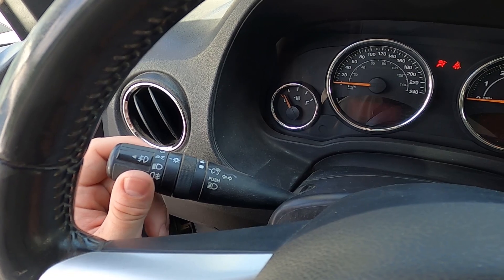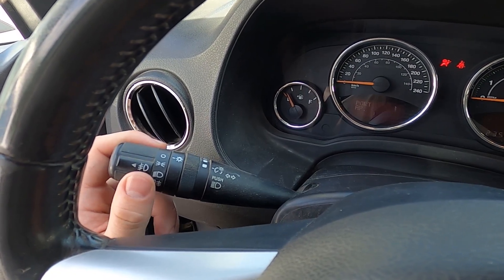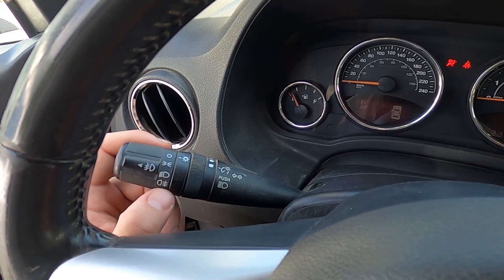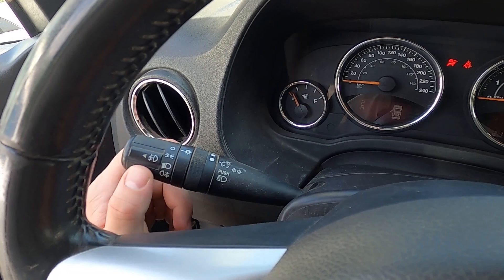How to Enable or Disable Position Lights in JEEP COMPASS I ( 2007 – 2015 )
Find out more info about JEEP COMPASS I ( 2007 – 2015 ) :
Would You like to learn how to Enable or Disable Position Lights in JEEP COMPASS I? This function in the car is very helpful in case You're for example parking close to the road at night. Thanks to that You'll be visible to other traffic participants. Follow the video above to learn how to Enable or Disable Position Lights in JEEP COMPASS I!

How to Enable Position Lights? How to Use Position Lights?

Years of Production:

2007, 2008, 2009, 2010, 2011, 2012, 2013, 2014, 2015